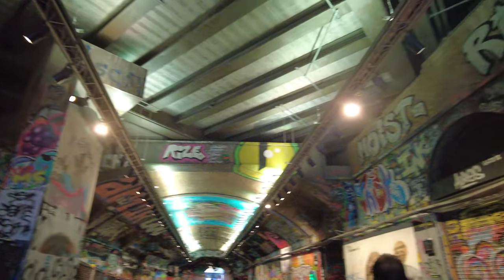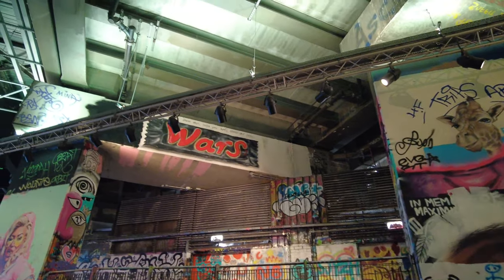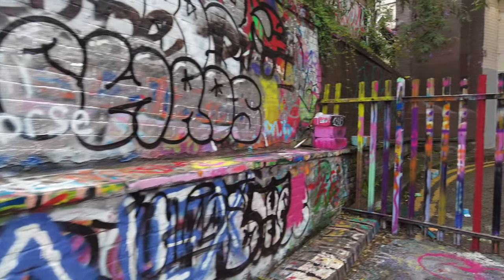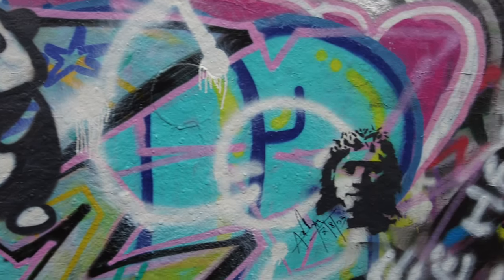London's GRAFFITI TUNNEL Where Street Art is Completely LEGAL!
Eight former railway arches beneath Waterloo station, adjoining London's longest legal graffiti wall, have been brought back to life to provide a community of independent restaurants, bars and entertainment spaces united by their approach to celebrating the creativity of urban culture.

Join me and Aaron for a quick look at this unique London attraction Thais completely free to visit and enjoy, The only place in where street art is legal in London and welcomed, Some of the art is stunning and is a real showpiece for talented street artists.

Filmed & Edited By David Stratton

My Gear
Canon EOS M50
Sony ZV-1
Sony ZV-1 With wide angle lens
Macbook M1
Sabinetek wireless Microphone
Boya MM1 - Shotgun mic
15-45mm Kit lens
K&F Concept 49mm Variable ND Filter
Joby Gorilla pod
Iphone 12
Mavic Mini 2 Drone
MatSailer drone landing pad 55cm/21.65in
 Neewer Pro Camera Case Waterproof Shockproof 31x14x37
Neewer portable 56-inch / 142-cm Aluminium Camera Tripod
iGadgitz PT310 Mini Lightweight Table Top Stand Tripod

Thank you for all of your support - Let's grow the UK fairground scene together and support showmen across the UK, We need you!